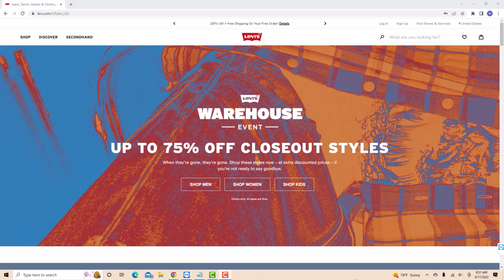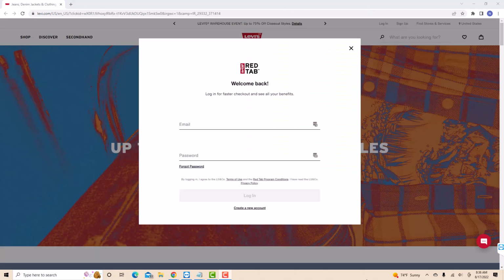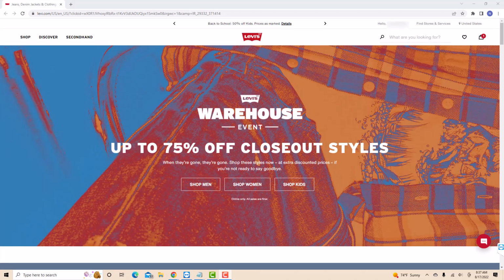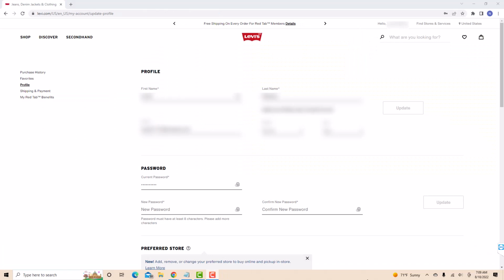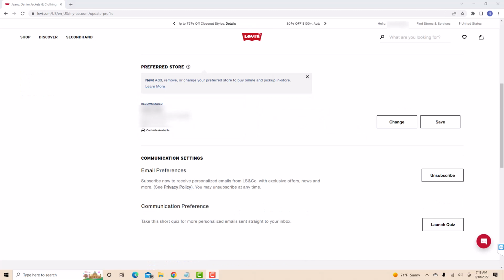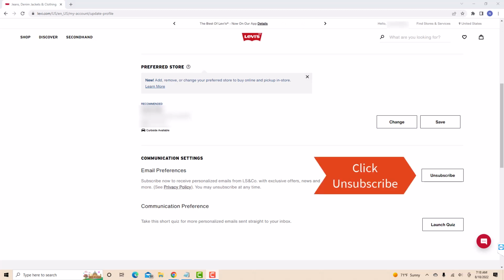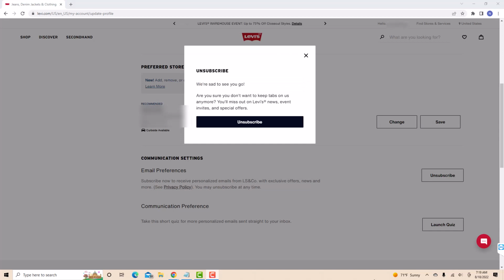How to Unsubscribe from Levi's Promotional Emails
Learn how to unsubscribe from Levi's promotional emails.